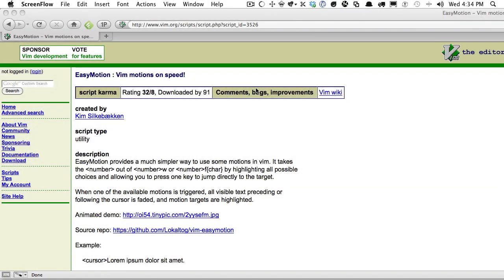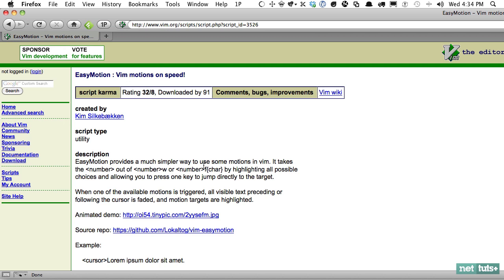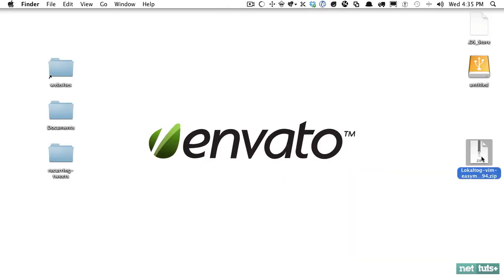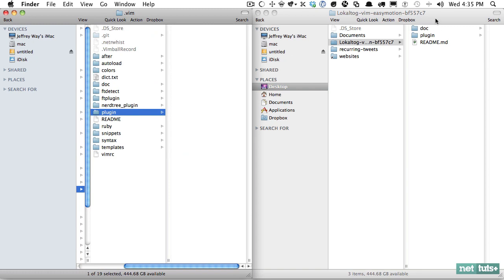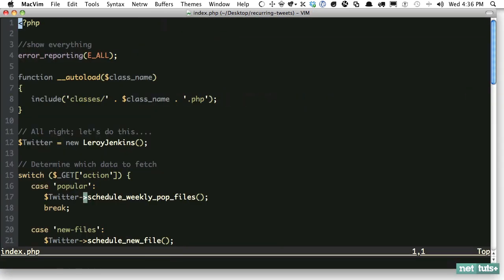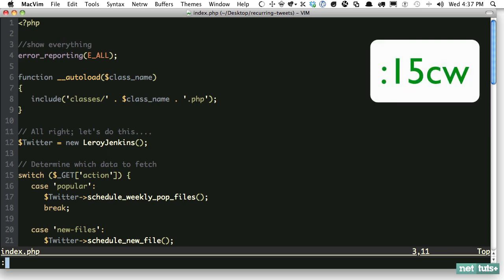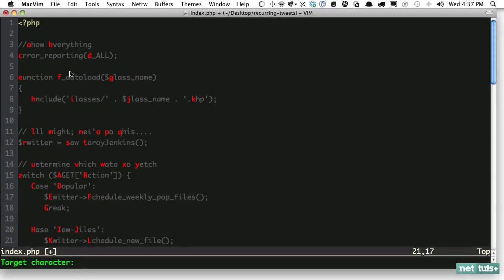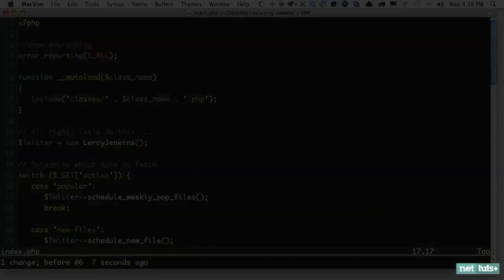Vim Essential Plugin: EasyMotion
In this first episode of Vim Essential Plugins, we'll be reviewing the helpful EasyMotion plugin, which allows us to be much quicker when traversing our pages.